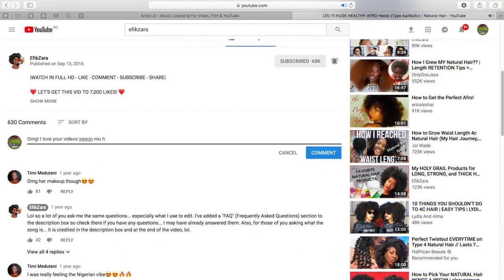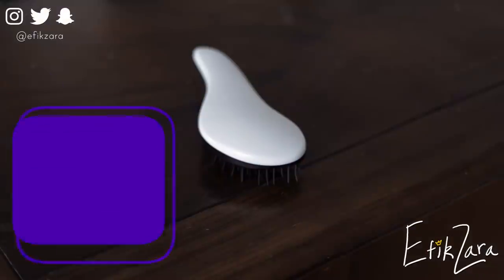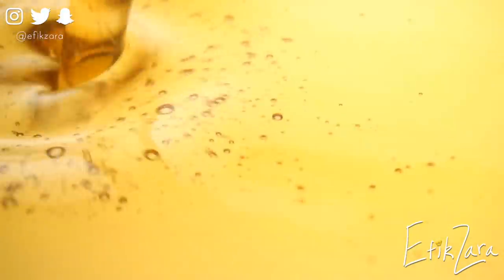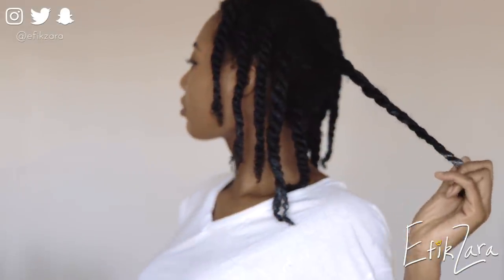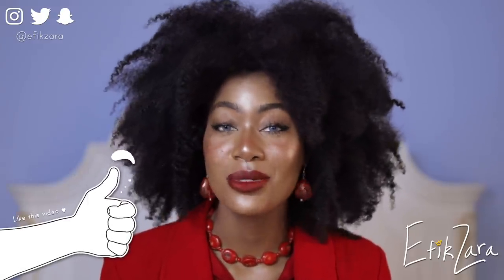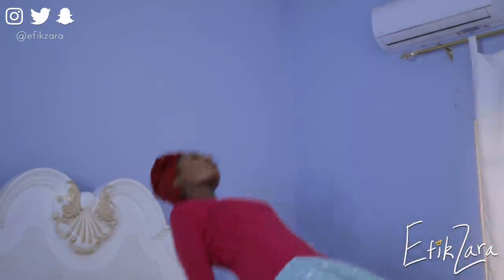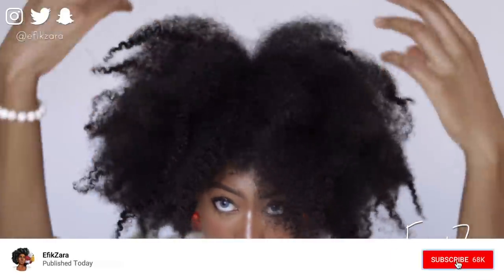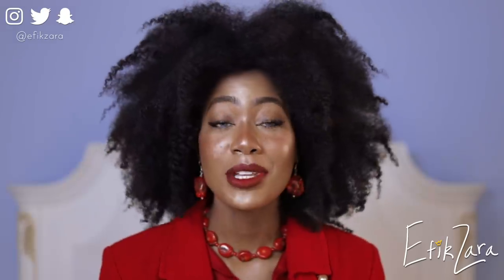How-To: PERFECT FRO w/ JUICES, PLANTS, and BERRIES (4a/4b/4c) | EfikZara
MERCH ❤️ LET'S GET THIS VID TO 5,000 LIKES!

Hey guys! Today I show you how to get the PERFECT fro every time if you have no moneeeey lol. All you need is stuff from the earth and a few basic hair tools. Watch to find out what's up!

ALL PRODUCTS MENTIONED

♪ FAQ ♪

A: 4a/4b